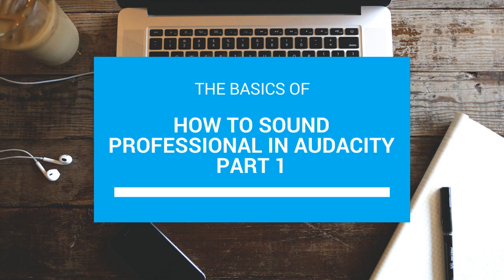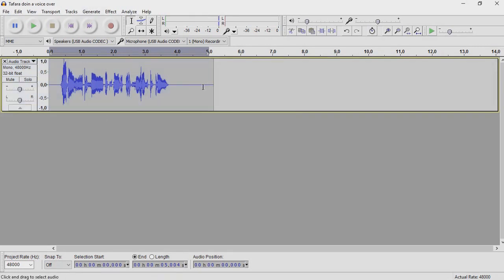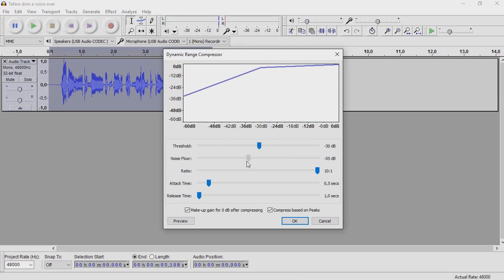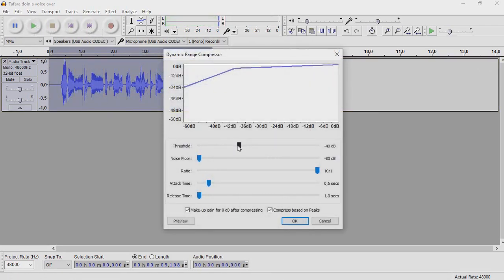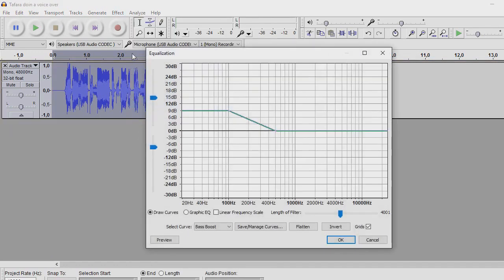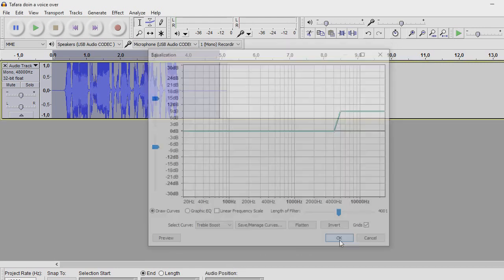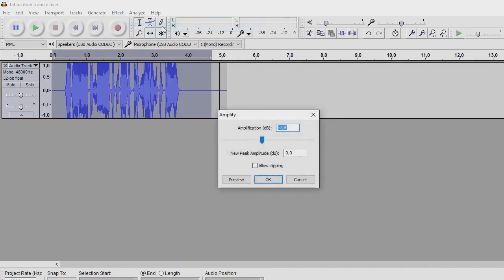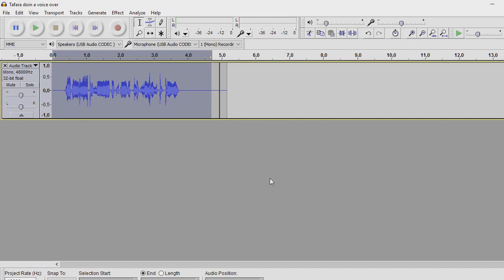How to make your voice sound professional in Audacity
This is how to make your voice sound professional in Audacity for game play commentaries, when singing, performing a voice over and more. The effects that come with audacity have the ability to make your voice sound professional.

Check the link below for the software download

Also check other videos on how to use the software down below

Other links